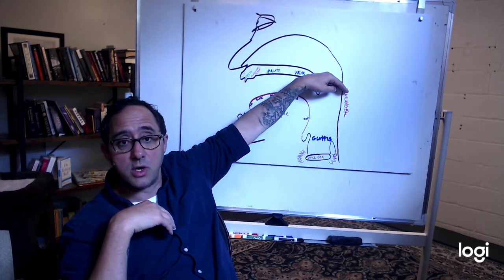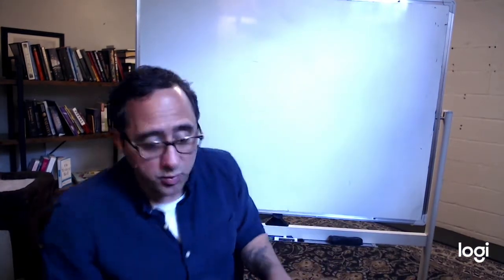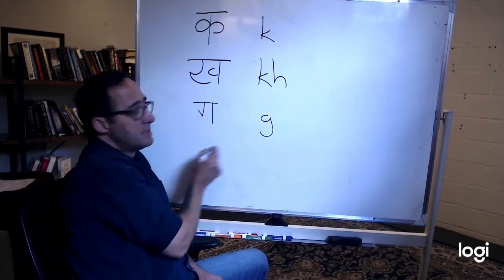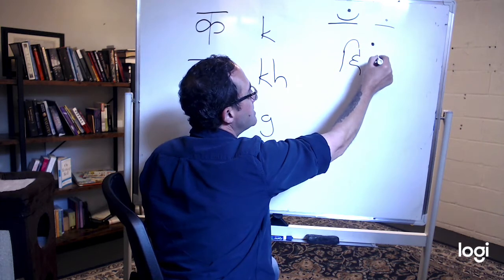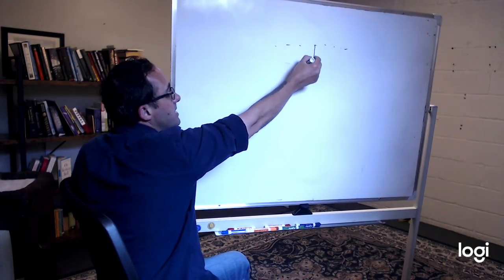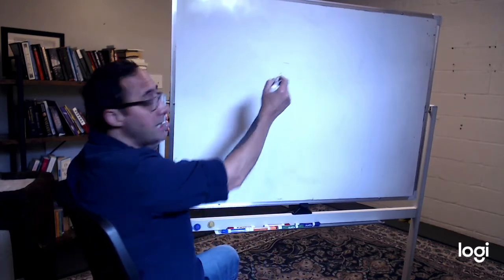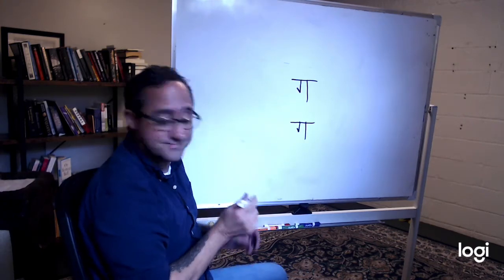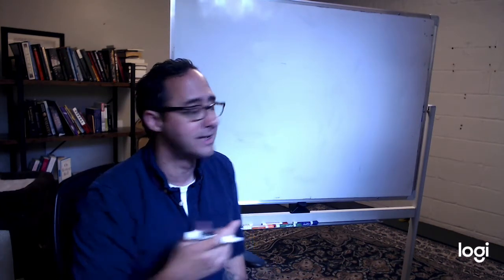Hindi Consanants- video 2- Velar Consonants- Learn Hindi Script (Devanagari)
Today we're learning the velar consonants: क, ख, ग, घ, and ँ-  that's k, kh, g, gh and the nasal (like ng in 'baking').  We'll talk about 'aspirated consonants' as well.